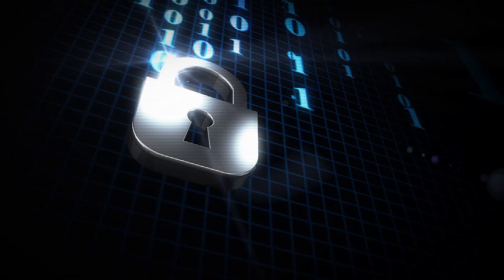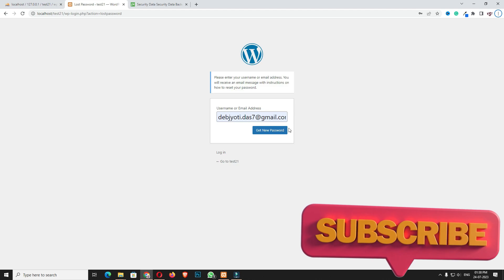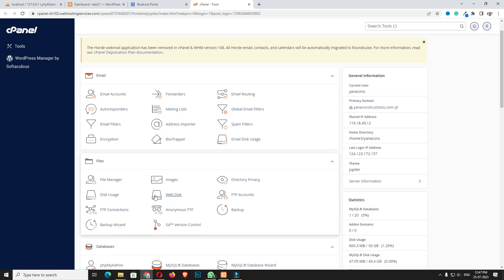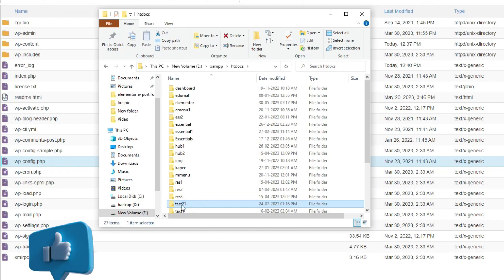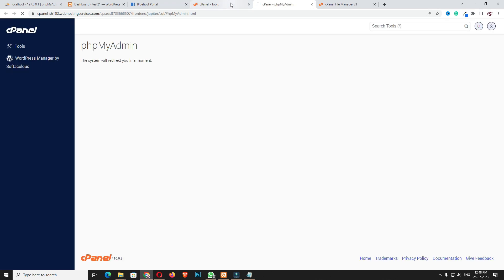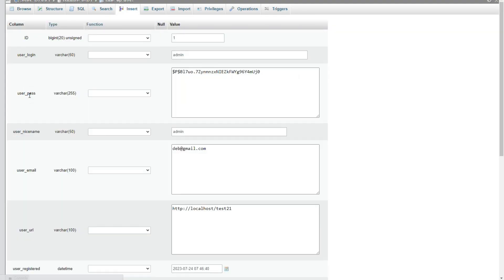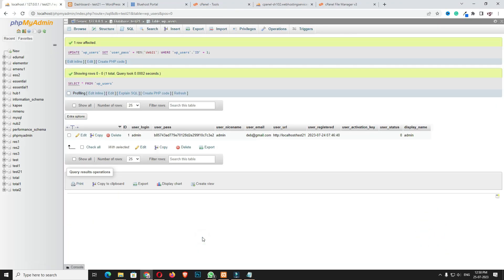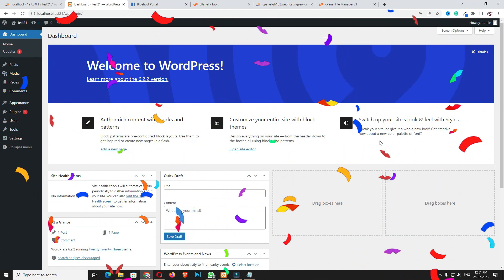How to change wordpress admin password How to change wordpress password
In this How to change wordpress admin password - How to change wordpress password tutorial I am going to teach you how to reset wordpress admin password in simple step. By watching this video tutorial you will know how to change wordpress password in phpmyadmin. Not only you will understand how to get wordpress username and password from database, but also you will know how to change wordpress admin password.

Sometimes due to some plugin issue or some Malware problem we unable to login in WordPress backend. In this case we have to delete the  hello hello heroine WhatsAppentire website. But after watching this video tutorial, when you know how to change wp admin password, you can save a lot of time by resetting the wordpress admin password.

About Me And My Effort:  hello everyone I am Debjyoti Das, I am a web designer and developer. Welcome you to my YouTube channel. If you do not yet subscribe to my channel then I am kindly requesting you please subscribe to my channel and hit the bell icon and select all, so he will get all the feature video update, that may be help you to grow your business.

This video is also related to the following:
how to change wordpress admin password
how to change wordpress password
how to reset wordpress admin password
how to get wordpress username and password from database
how to change wordpress password in phpmyadmin
how to reset wordpress password from cpanel
how to reset wordpress password in local server
how to find wordpress username and password in cpanel
how to change wp admin password
how to find wordpress username and password
how to recover wordpress password without email
how to recover wordpress password
how to reset wordpress password from phpmyadmin
how to change my wordpress password
how to get wordpress admin password from database